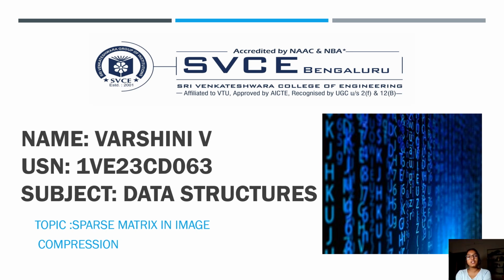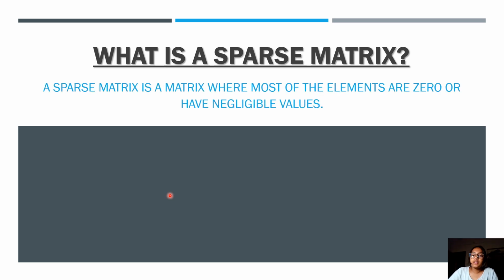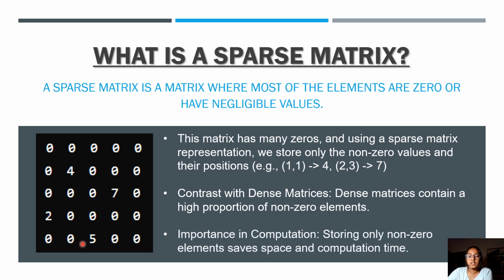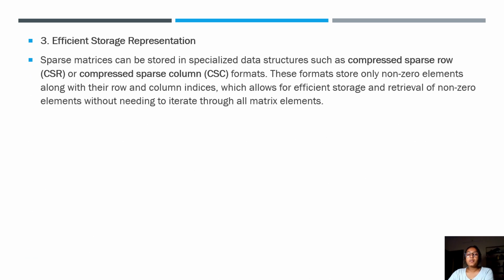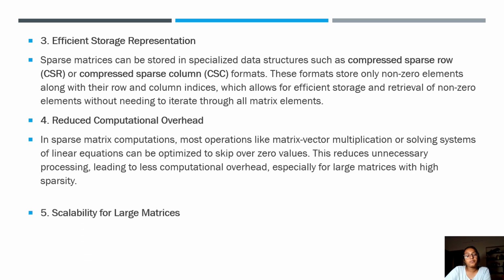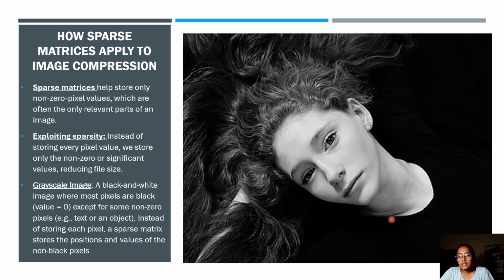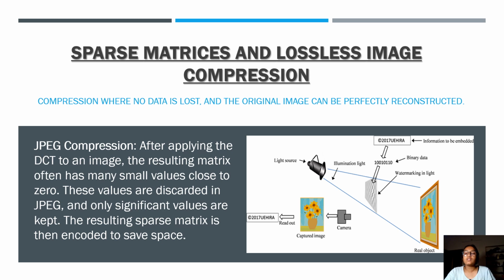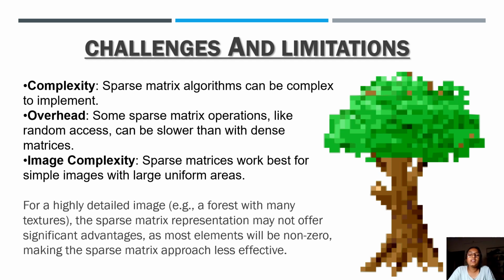IMAGE COMPRESSION USING SPARSE MATRIX || DATA STRUCTURES